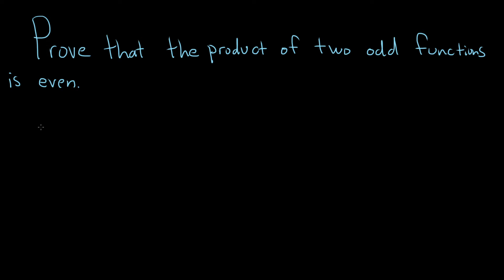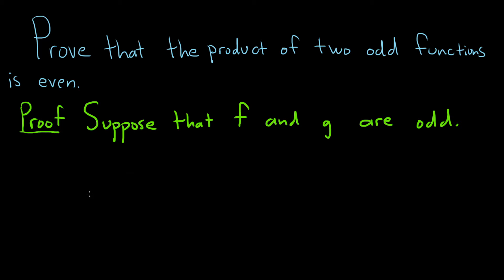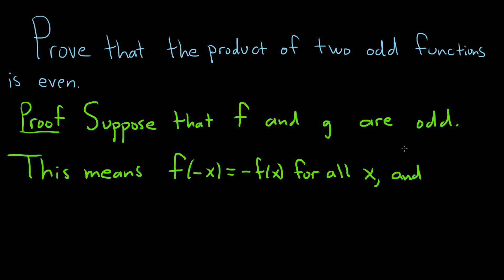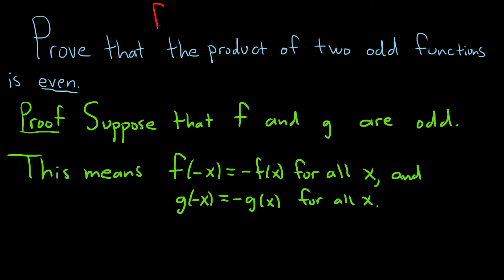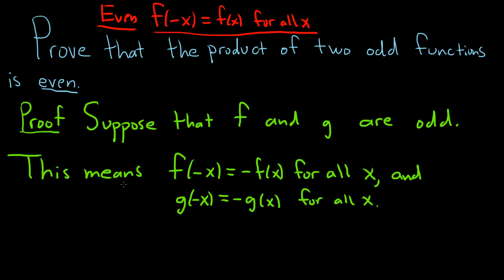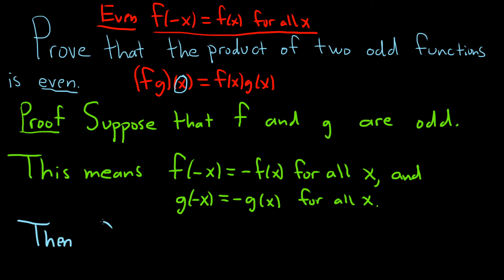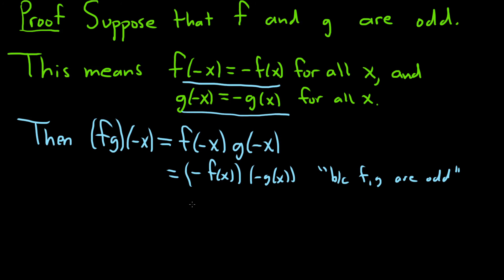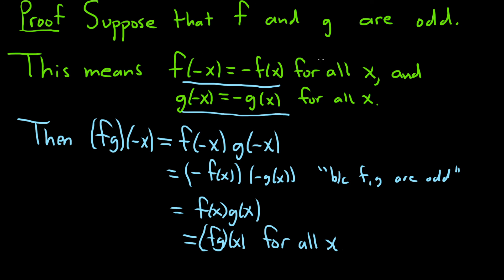Proof that the Product of Odd Functions is Even